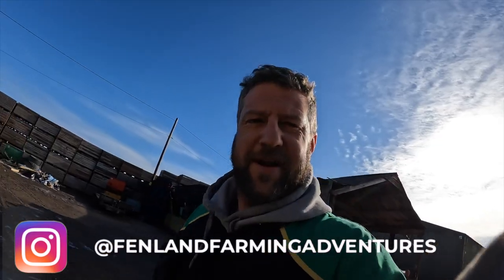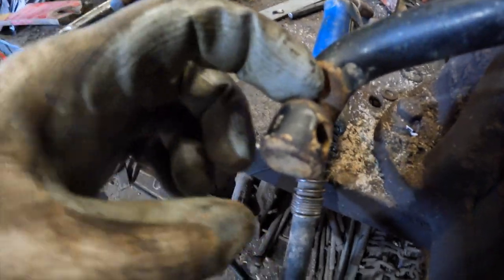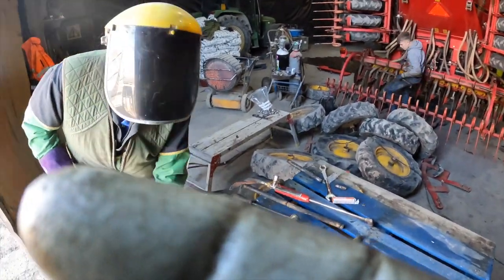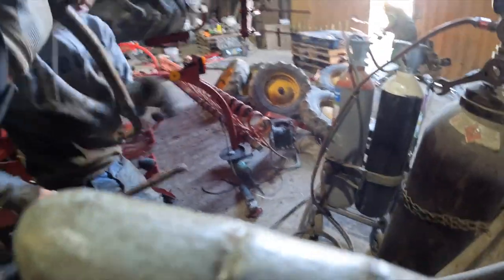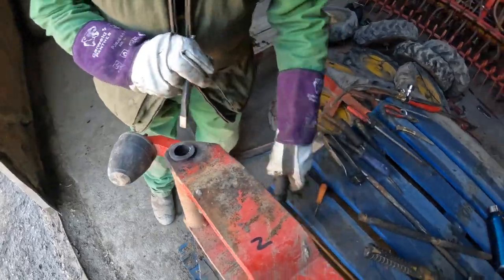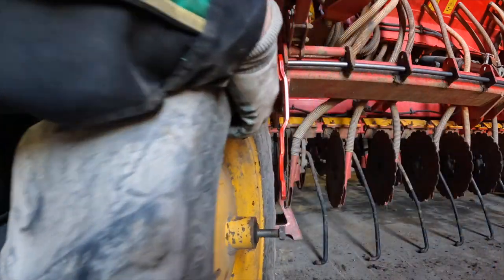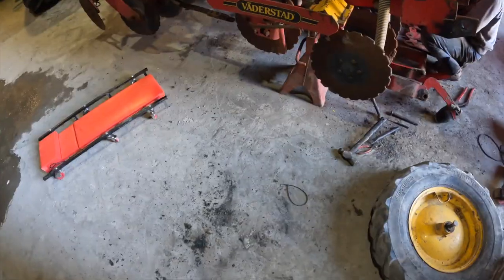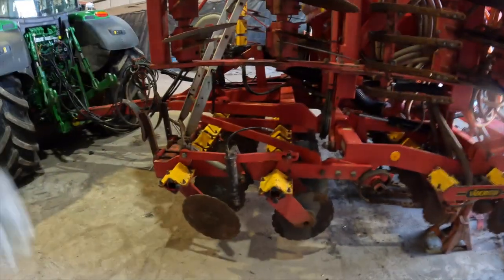FIXING UP THE 6 METER VADERSTAD DRILL - WE BRING IN BAILEY TO HELP FIX THE VADERSTAD RAPID A 600 S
We bring in our good friend Bailey AKA as Dave if you have seen our Lamma 2023 Video. We are stilll sorting out the Bushes and wheel hangers on our Vaderstad rapid a 600 s drill, lots of welding and grinding in this mini farm video today!

Socials

Our Products